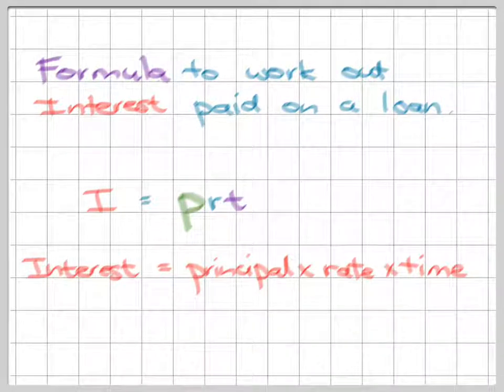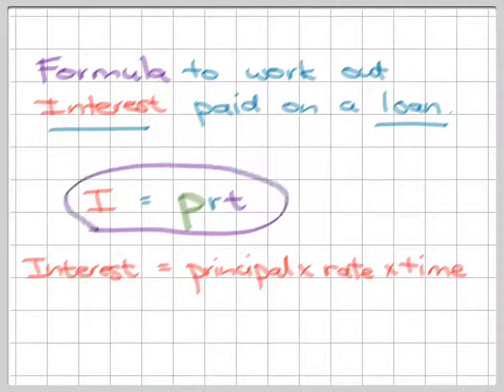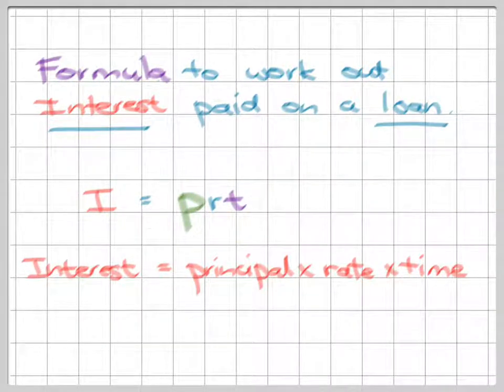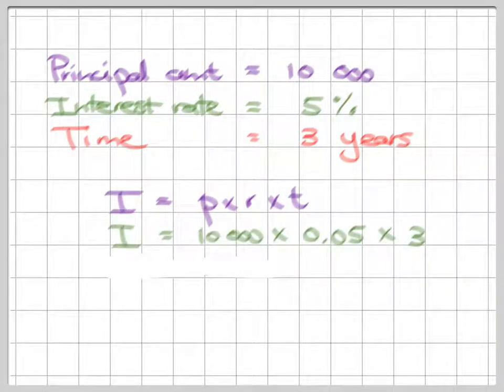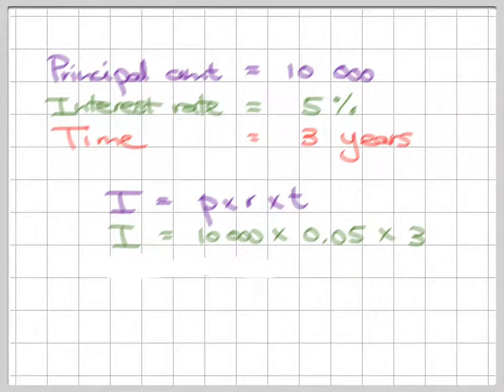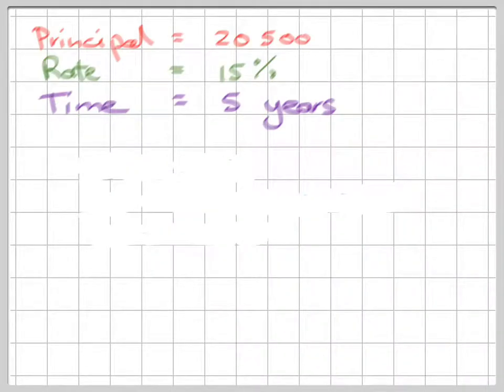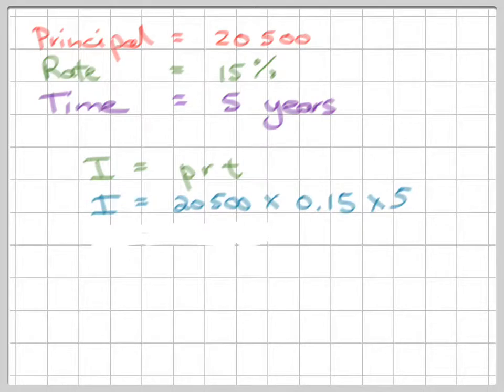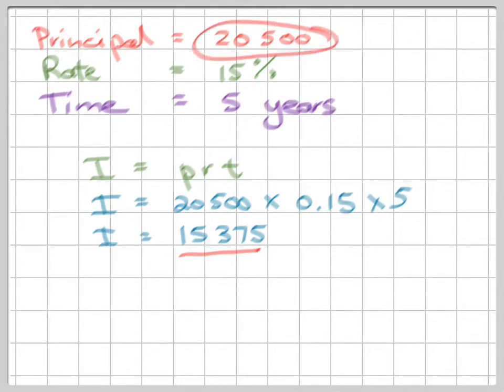Calculate loan interest these steps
Calculate loan interest these steps Teach how to calculate interest paid on a loan    ,Learn to calculate total interest paid on a loan .Work out how much interest is paid on a loan over the loan period.